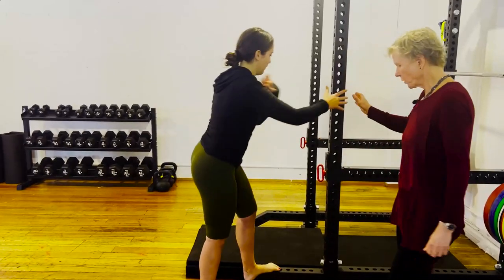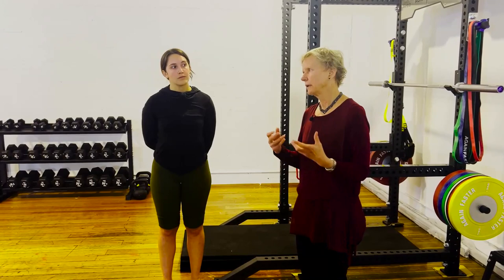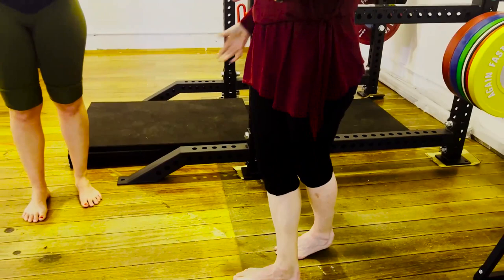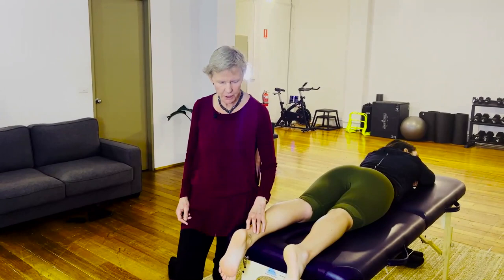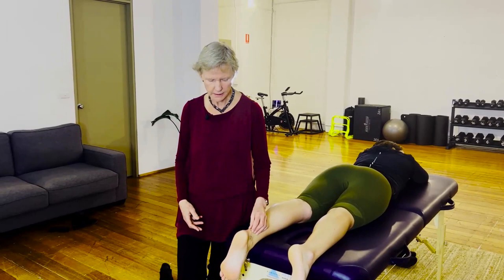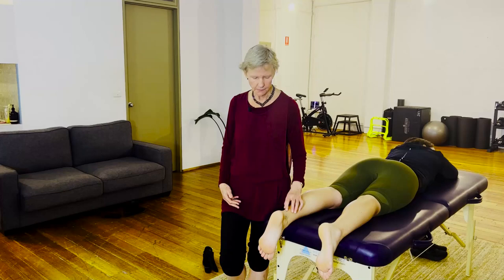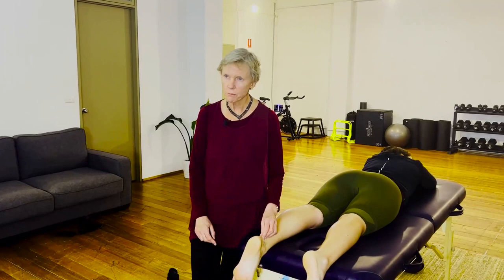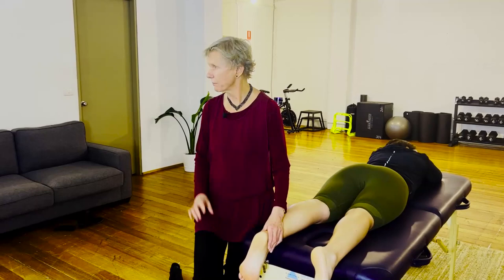Jill Cook Practical - Assessment & Management of Achilles Tendon Pain | Offical Preview